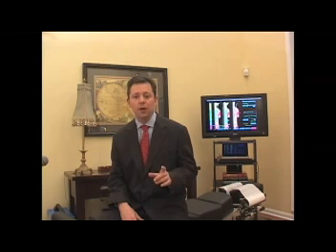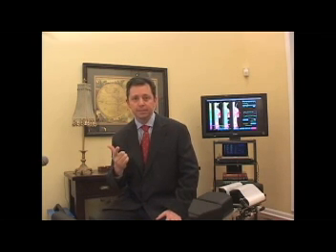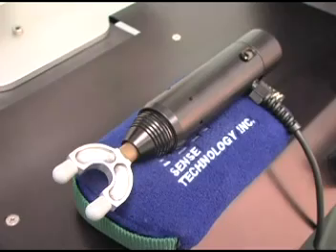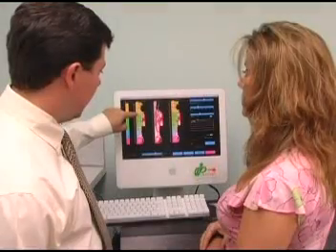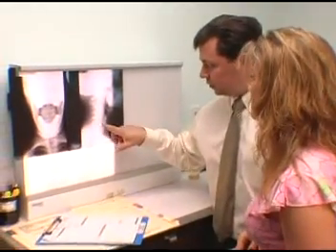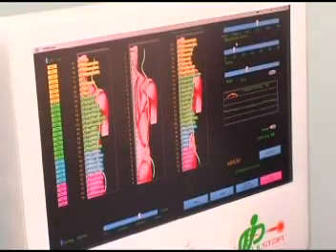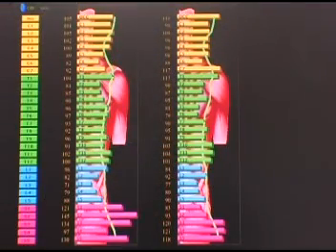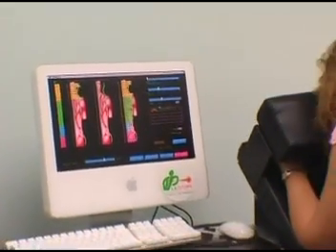TD Health Solutions & Multiple Impulse Therapy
This short video provides an overview of the scope of services offered by TD Health Solutions to acquire and implement Multiple Impulse Therapy "MIT" into single and multi-office healthcare practice.